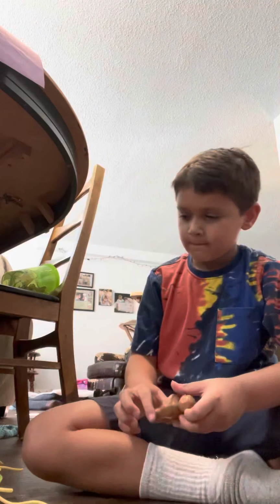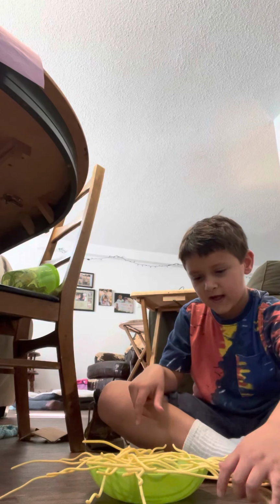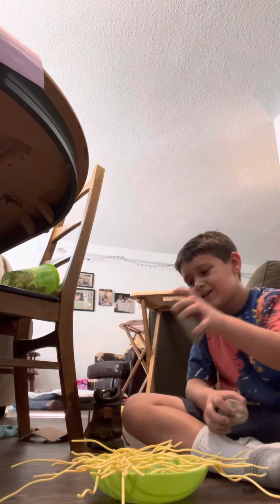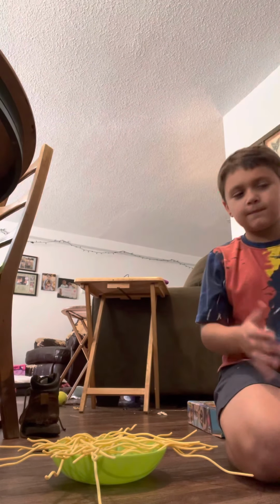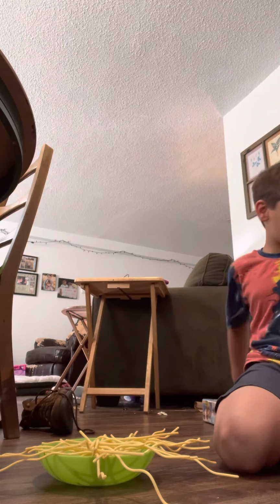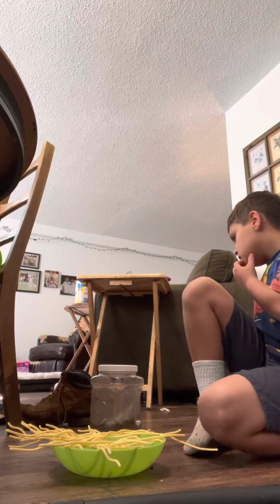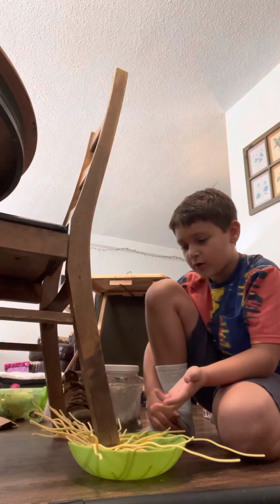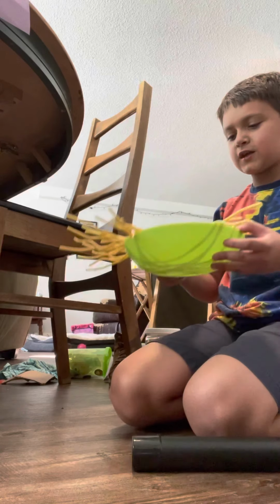How much weight can the “sloth in my broth” take